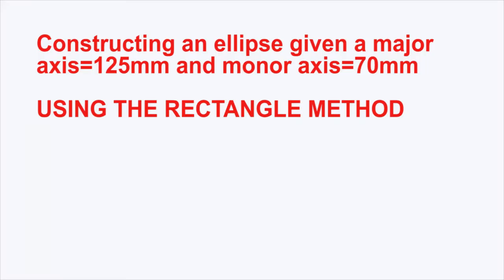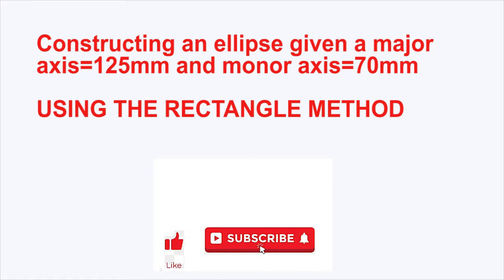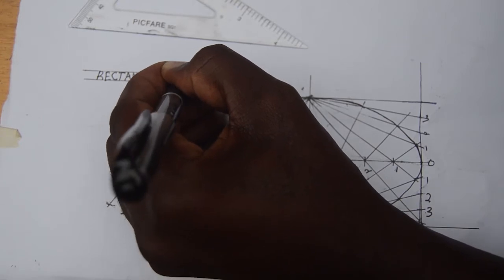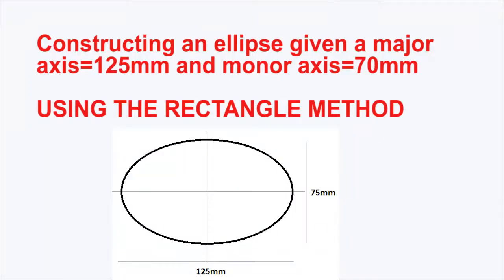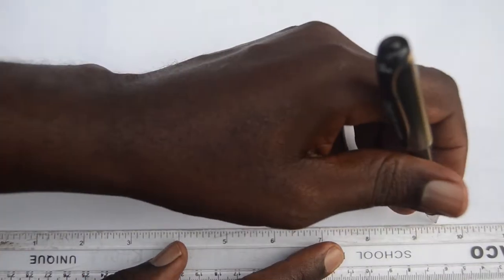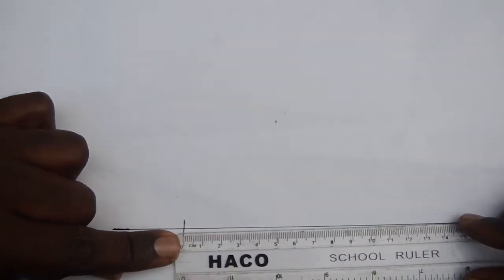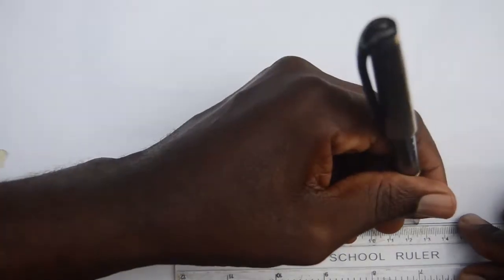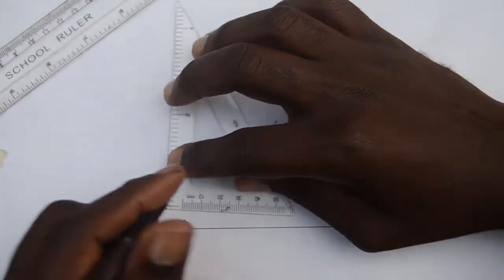Constructing An Ellipse using Rectangle Method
This is an instructional video showing learners how to construct an ellipse using the rectangle method